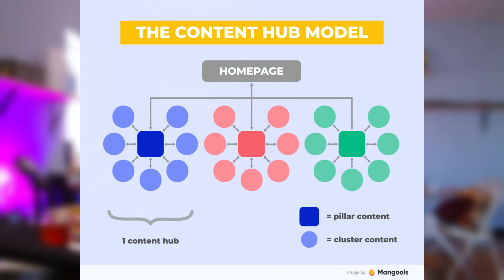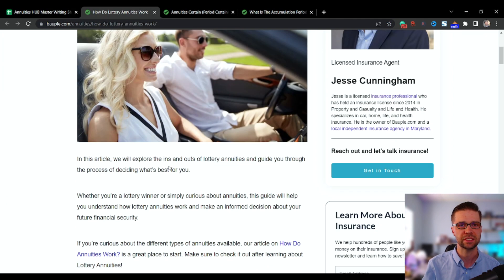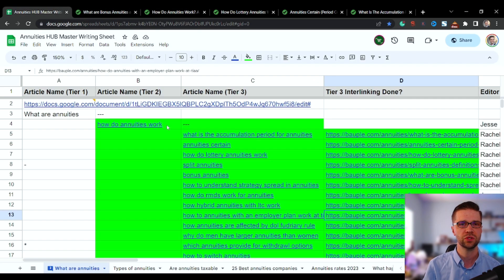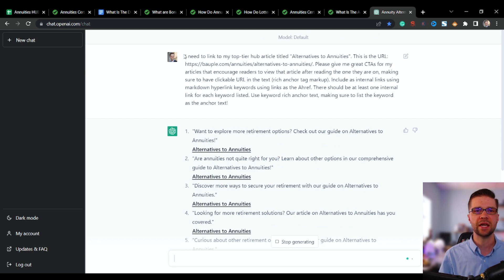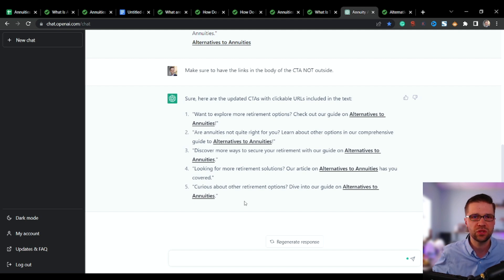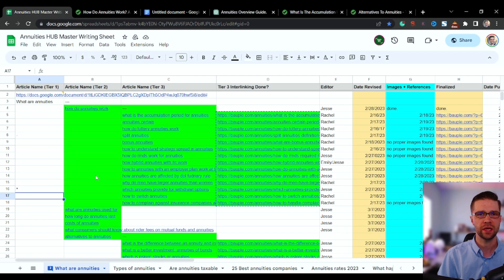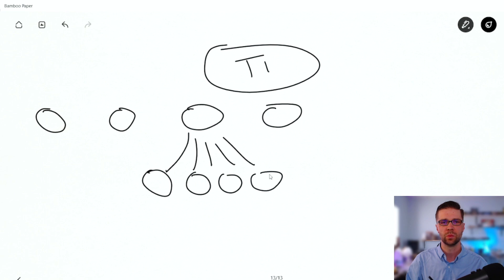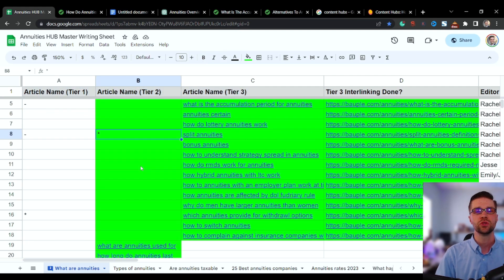How ChatGPT Creates Auto-Interlinking Method for Affiliate Website Traffic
ChatGPT has become a tool that makes successful SEOs even more successful. But the trick is knowing how to use it!

This video details how to interlink content hubs from a conceptual standpoint and use ChatGPT to create content and interlinks automatically.

***REDEEM coupon code: LIMITED30 for a 30% discount on the masterclass --- only a few more spots available in this early bird round.

Creating logical content hubs is proven to increase topical authority across niche websites, ultimately causing them to rank higher for the keywords they are after.

*** Check out the other video on content hubs (it shows you exactly how to have ChatGPT create tables automatically that are content hubs with excellent keywords).

***Also - check out the video on 1,000 blog posts in 2023. Tons of value and transparency there.

Here are the ChatGPT PROMPTS:

ChatGPT Prompt for links to T2 articles: I need to link to my top-tier hub article titled "ENTER ARTICLE NAME HERE". This is the URL URL HERE. Please give me great CTAs for my articles that encourage readers to view that article after reading the one they are on, making sure to have clickable URL in the text (rich anchor tag markup). Include as internal links using markdown hyperlink keywords using links as the Ahref. There should be at least one internal link for each keyword listed. Use keyword rich anchor text, making sure to list the keyword as the anchor text!

ChatGPT Prompt For T2 to T3 articles: Write a blurb (including the keyword of the URL's suffix as a H2 header), making sure to link to the appropriate keyword URL. Make sure to expand on the topics and make sure to have the links in the body of the text. Do NOT use "here" as a anchor tag. Include as internal links using markdown hyperlink keywords using links as the Ahref. There should be at least one internal link for each keyword listed. Use keyword-rich anchor text, making sure to list the keyword as the anchor text! Here are the list of URLS to use (each one spoken about in a separate H2 header):

Use the following prompts to help the AI along:

***Rewrite and make the anchor text pertain to the keyword of the specific H2 you are writing.

***Rewrite and make sure to only have the clickable links with words that are the keywords of that h2